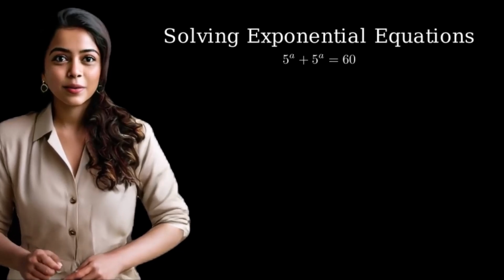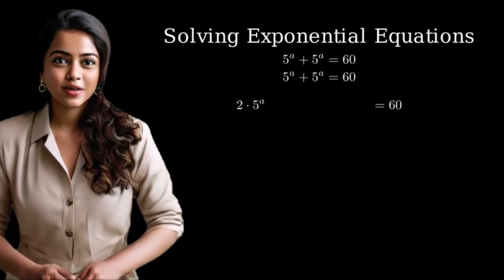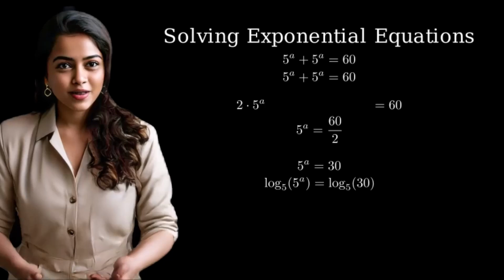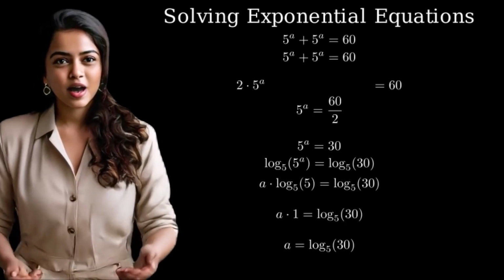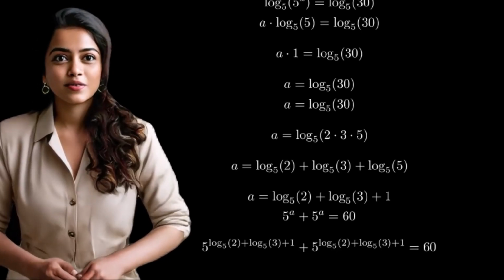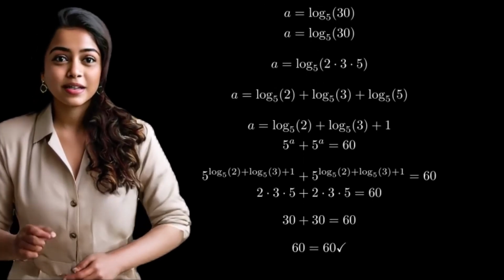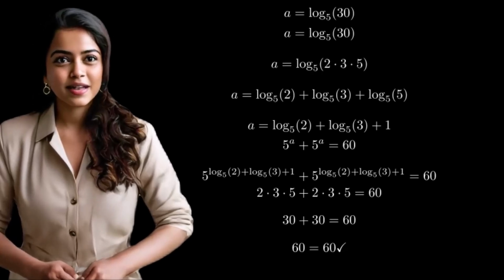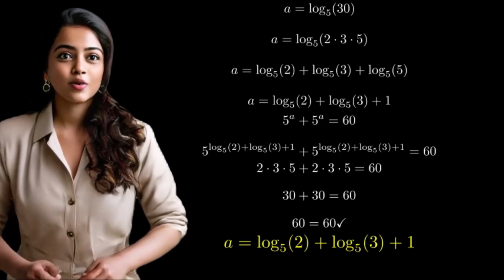(Example: 5^a + 5^a = 60) || Germany || Can you solve this Math Olympiad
How to Solve Exponential Equations Using Logarithms (Example: 5^a + 5^a = 60)

Unlock the power of logarithms to solve complex exponential equations! In this step-by-step math tutorial, we tackle the equation 5^a + 5^a = 60 and show you exactly how to find the value of 'a'. If you've ever been stuck on equations where the variable is in the exponent, this video is for you.

We start by simplifying the initial problem. By recognizing that 5^a + 5^a are like terms, we combine them to get 2 * 5^a = 60 [00:07]. The next logical step is to isolate the exponential term, so we divide both sides by 2, resulting in 5^a = 30 [00:15].

Here's where logarithms come into play! To bring the exponent 'a' down, we take the logarithm of both sides. For convenience and easier calculation, we use log base 5 [00:15]. Applying fundamental logarithm properties (like log_b(b^x) = x and log_b(MN) = log_b(M) + log_b(N)), we simplify the equation further to isolate 'a' [00:34].

Follow along as we break down 30 into its prime factors (5 * 2 * 3) and use logarithm rules to express the solution as a = log base 5 (30). We demonstrate how this can be written as log base 5 (5) + log base 5 (2) + log base 5 (3), which simplifies to a = 1 + log base 5 (2) + log base 5 (3) [01:14].

Finally, we verify our answer by substituting the value of 'a' back into the original equation 5^a + 5^a = 60, confirming our solution is correct [00:48].

Whether you're a student learning algebra, preparing for an exam, or just need a refresher on logarithms and exponential functions, this clear and concise guide will boost your understanding and problem-solving skills. Watch now to master solving exponential equations!"

Logarithms tutorial
How to use logarithms
Solving 5^a + 5^a = 60
Algebra help
Math problem solving
Logarithm rules
Log base 5
Isolate variable exponent
Verify math solution
Exponential function
Precalculus review
Math education
Step-by-step math